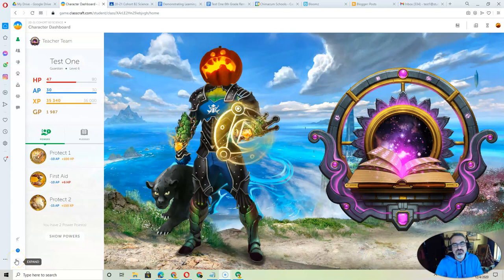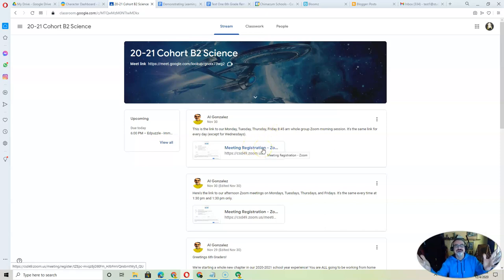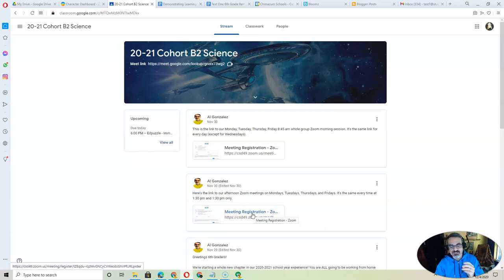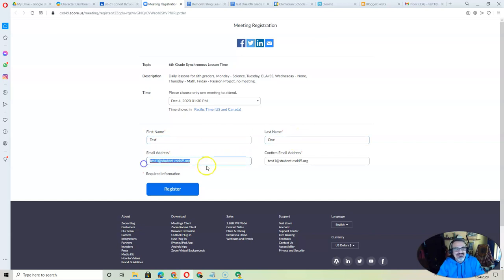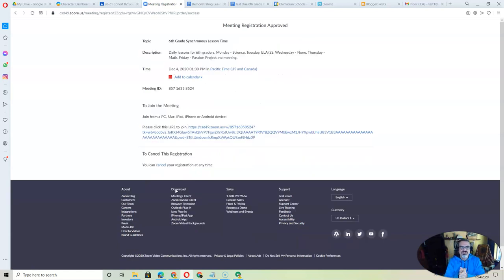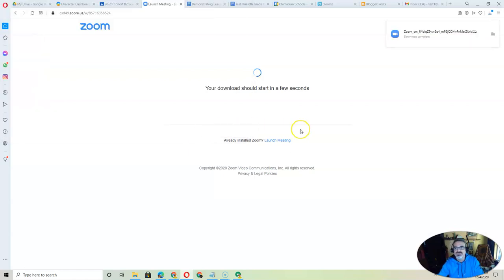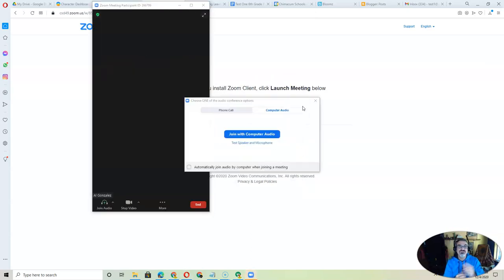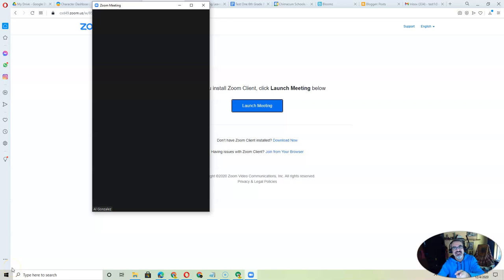Joining our Zoom Meetings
If you can't get Zoom to launch for you, watch this video to see what you're doing wrong.

Zoom works on all computers, phone, and tablets so you can get it to work. All of our students have gotten it to work on their school issued laptops because they can easily run Zoom, just like Google Meets!

Happy Zooming!